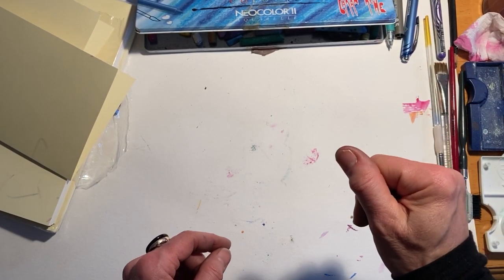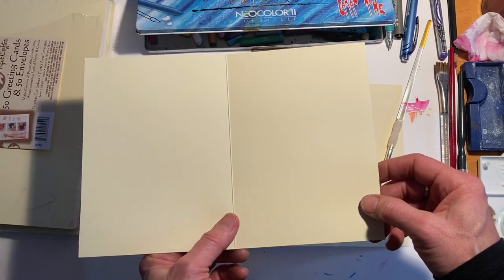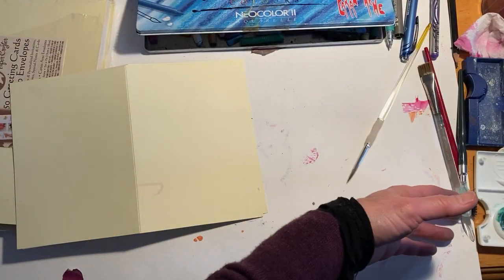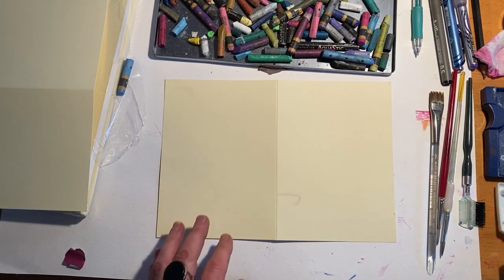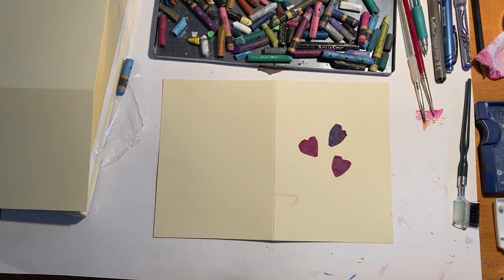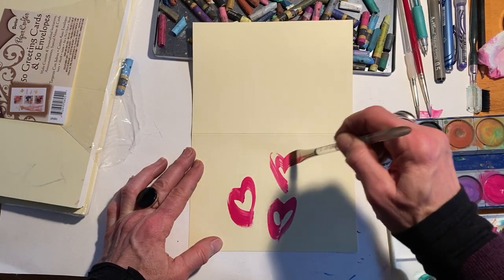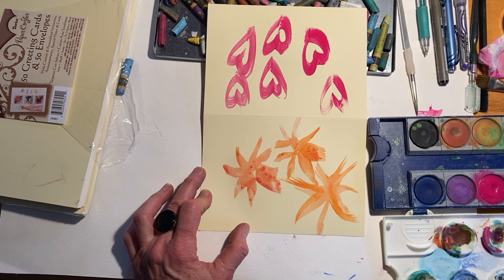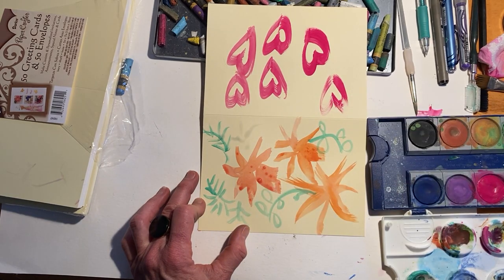Put on Your Imagination Hat: Valentine's Day Cards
Education Coordinator Jude Valentine helps us paint Valentine's Day cards in this art-making tutorial—Part of the new series Put on Your Imagination Hat!